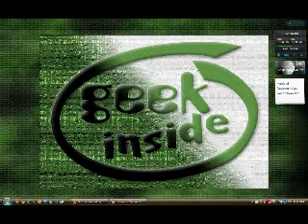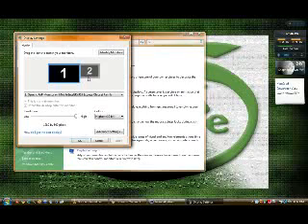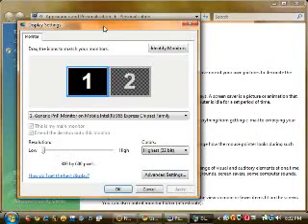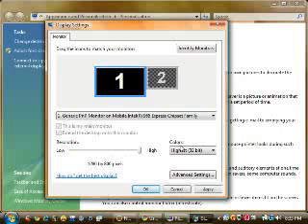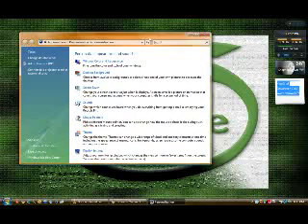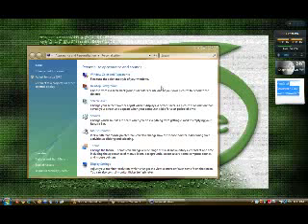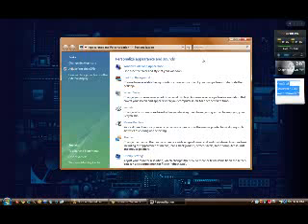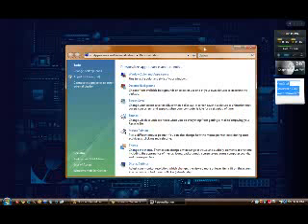How to Make Text Bigger Without Changing Resolution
Some people have good resolution monitors, but no way to get a good sized font size without pixelation. Here, I explain how to do it in both Windows Vista and XP